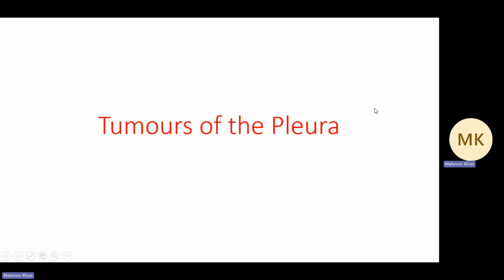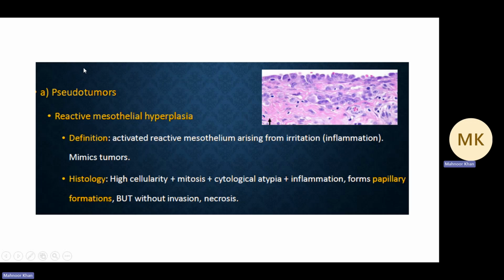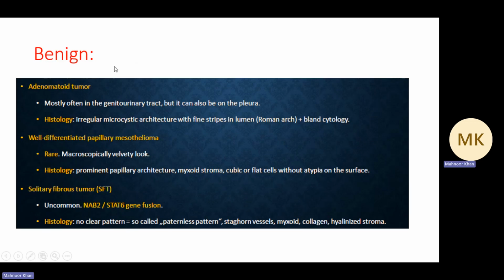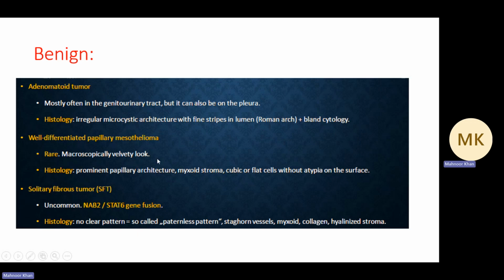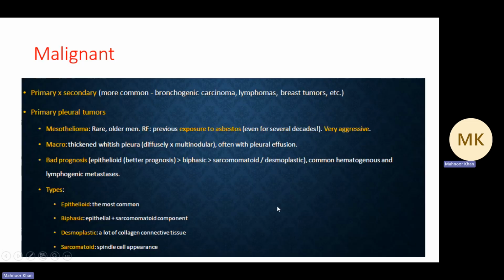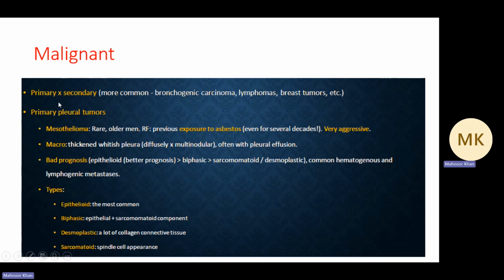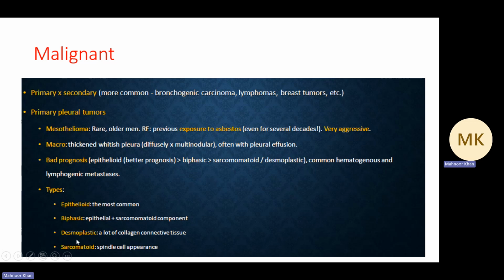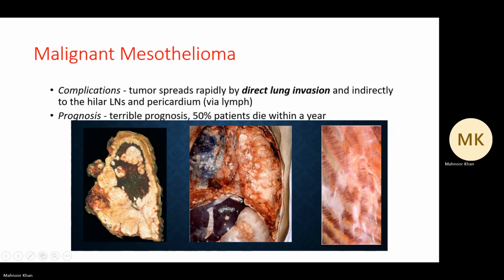111 - Tumors of the pleura